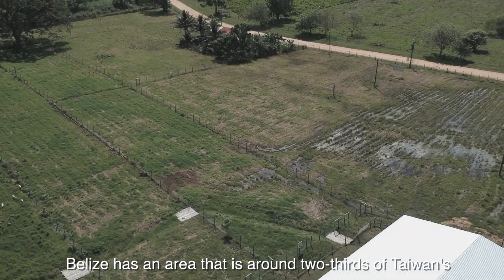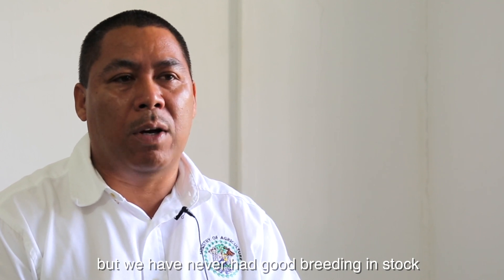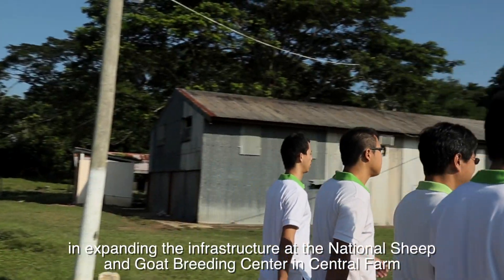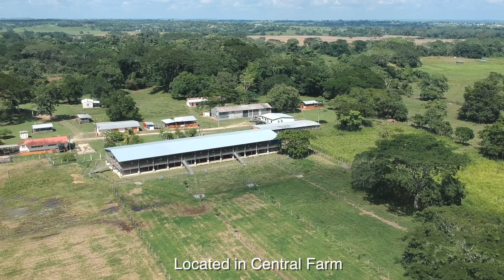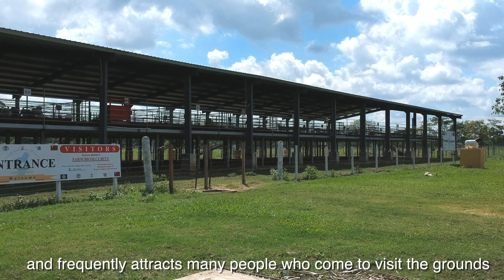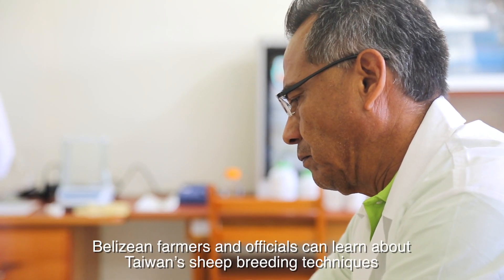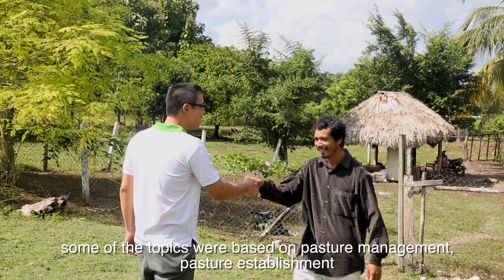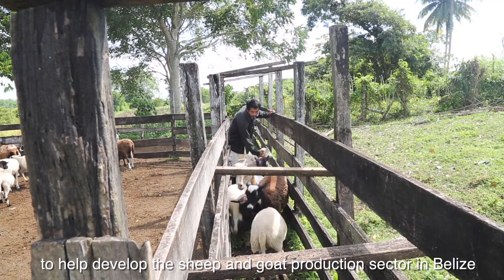Genetic Improvement in Sheep and Goat Project (Belize)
The main reason for Belize’s low productivity in sheep production is that the quality of breeding sheep is poor. This, in turn, is due to the fact that the paddock at Central Farm, which supplies sheep to farmers, is very small, with a further lack of basic facilities and equipment adding to the poor efficiency of breeding activities, as a result of which production cannot meet the needs of farmers. The management and technology of sheep feed is also poor, and there has been a failure to maintain pure breeding lines. Farmers lack any means of exchanging information, and lack feeding- and management- related know-how. Pasture and feed management are also poor.